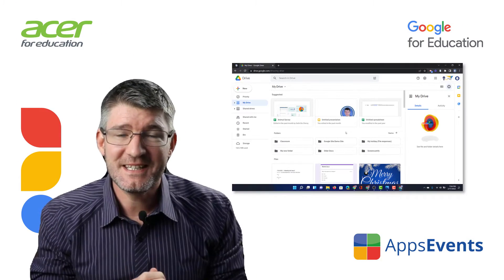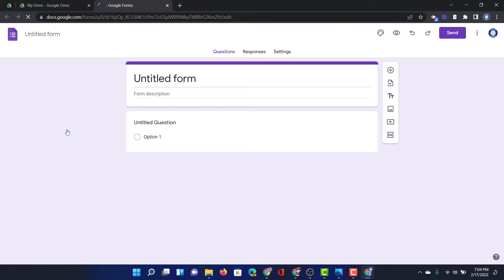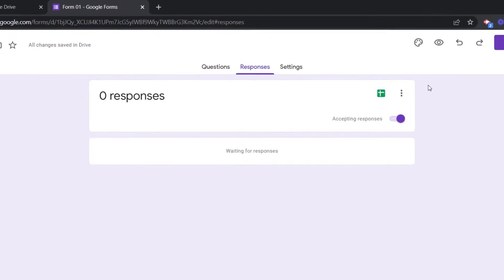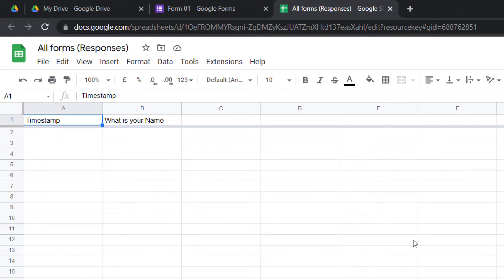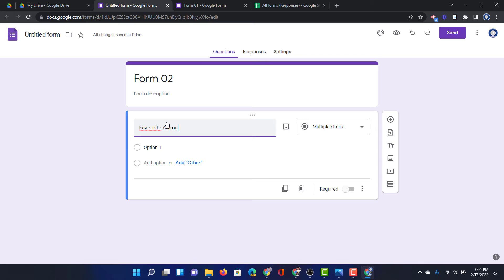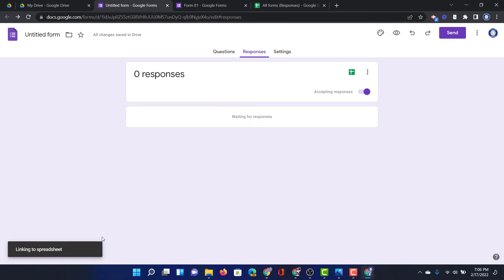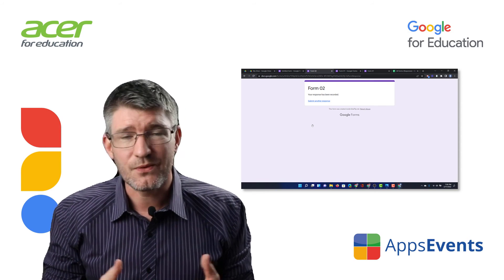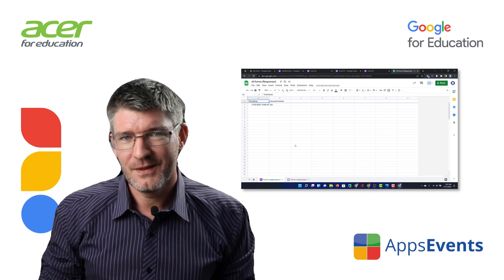Feed Multiple Google Forms into a Single Sheet | Tips & Tricks Episode 108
Feed multiple forms into a Single Sheets file! Great to keep track of all the information you collect on students and parents. Collate the results and stay organized.